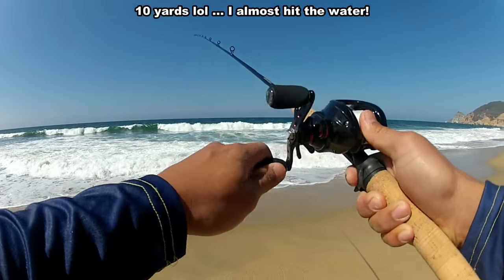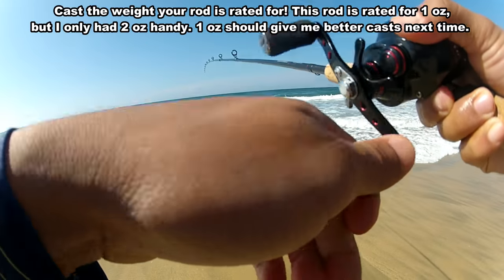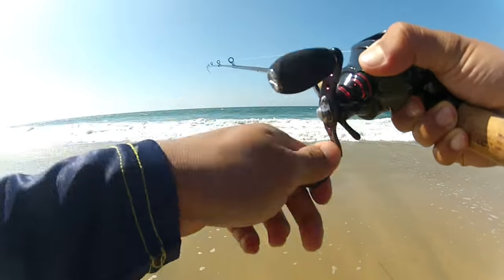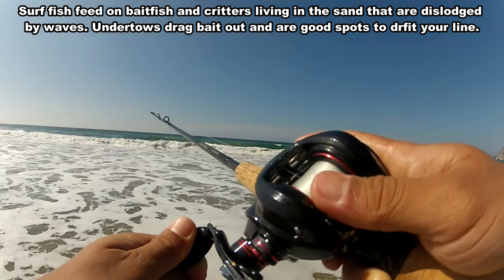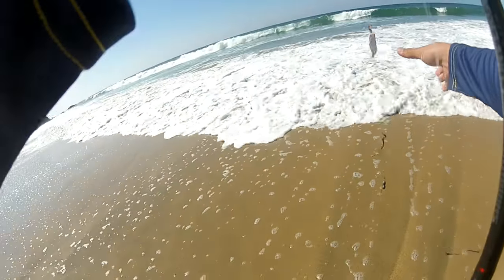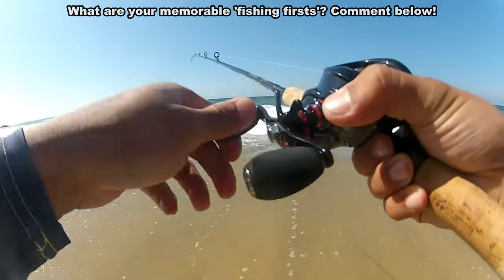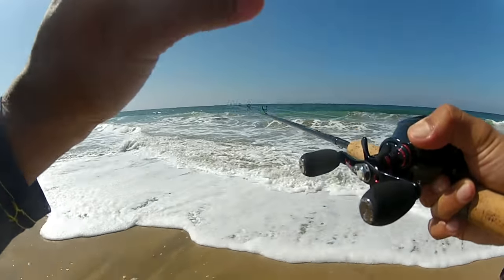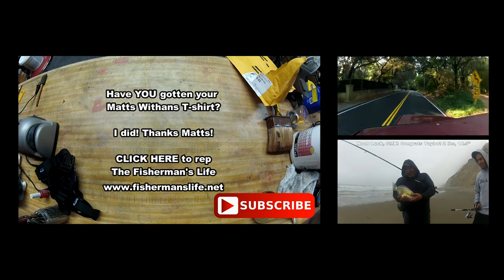The Historic Dink: First Time Using a Baitcaster EVER ft KastKing Royale Legend in the Surf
More like ISHstoric Dink, amirite? Swapped braid for mono and boy did my baitcasting experience improve! Looking forward to using this reel more often. Watch till the end for Matts Withans' schwag-with-an-S info!

Want my stuff? Click below!

Featured fishing gear:

Main Line
Leader Line

Featured filming gear:

Chest Mount
Head Mount
Aux Mic
Mic Adapter